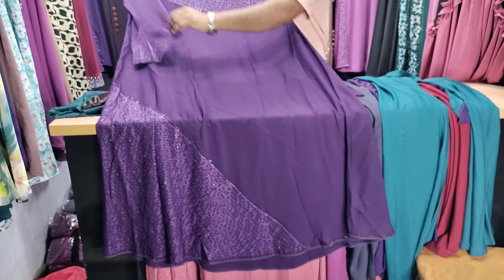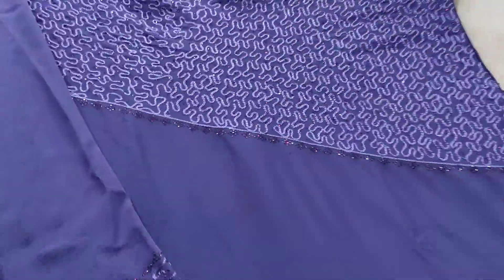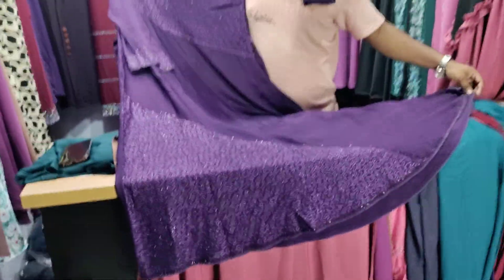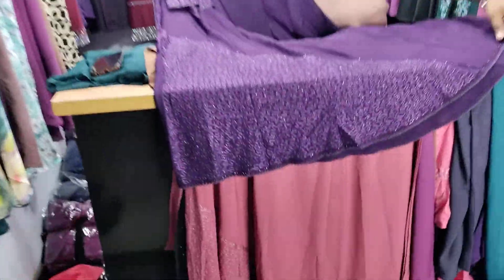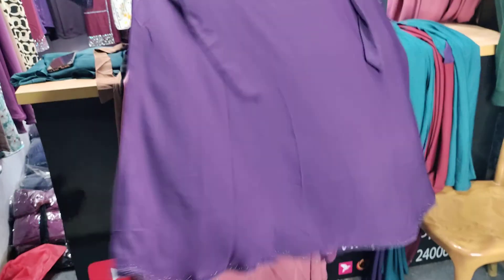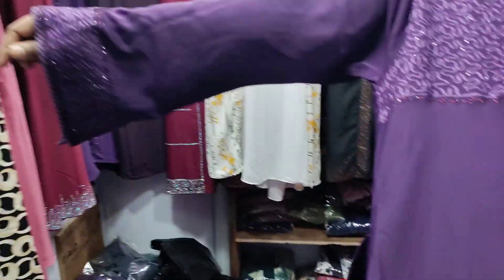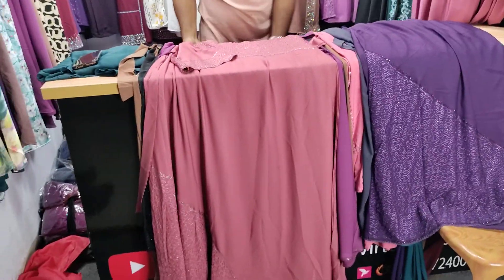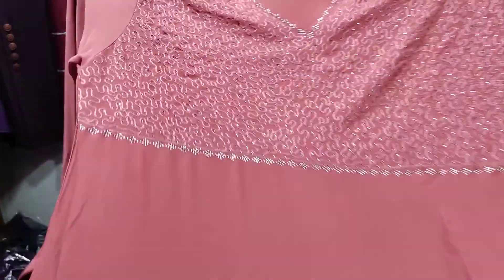আরি কাজের অসম্ভব সুন্দর ডিজাইনের বোরকা কালেকশন।।